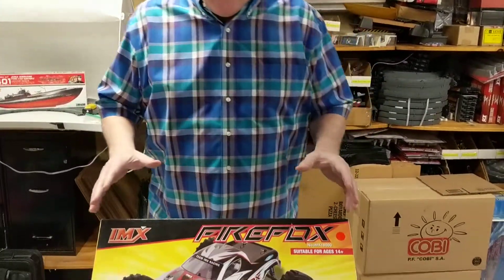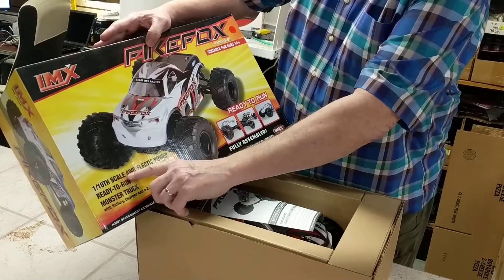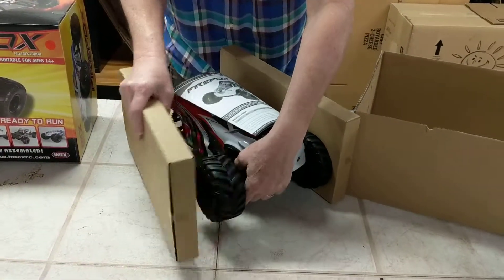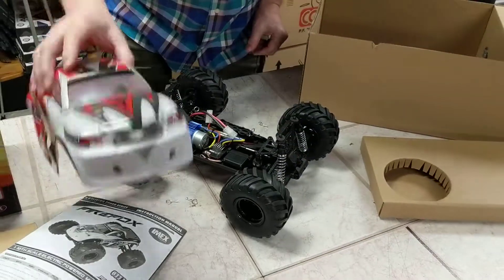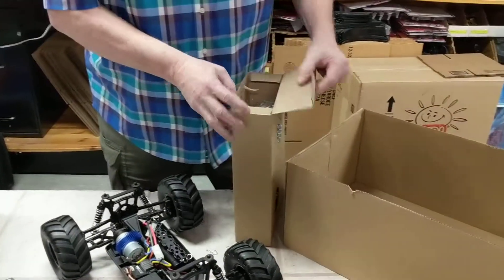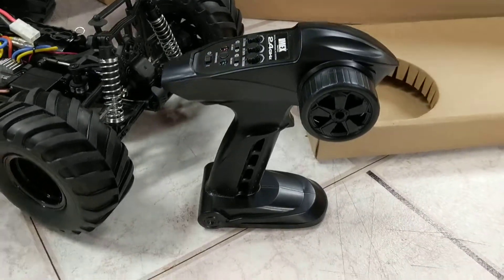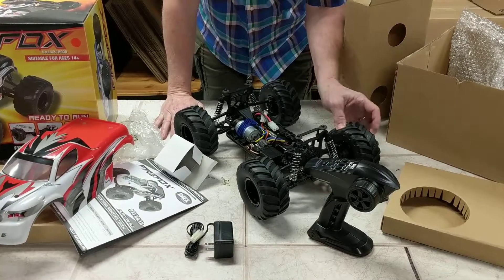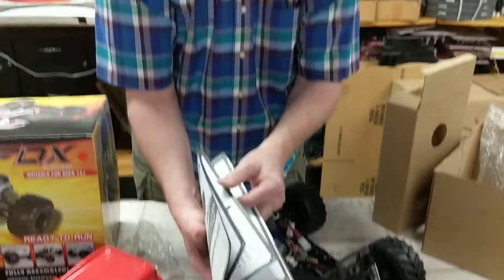IMX Firefox 18000 1/10 scale four-wheel drive electric power ready to run monster truck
This is my new online store and would love your support.
The IMX Firefox 1/10 scale four-wheel drive electric power ready to run monster truck. With battery charger and 2.4 gigahertz phaser radio ready to run great for your first time RCer